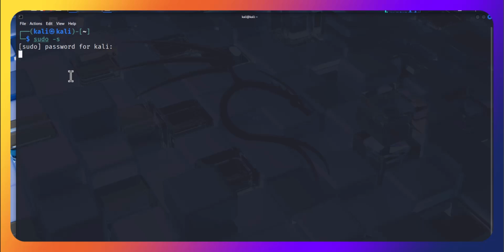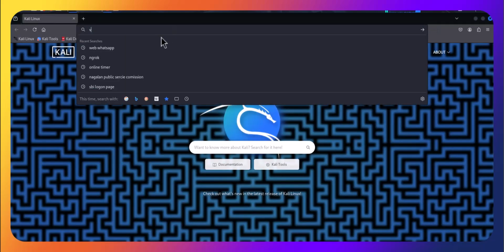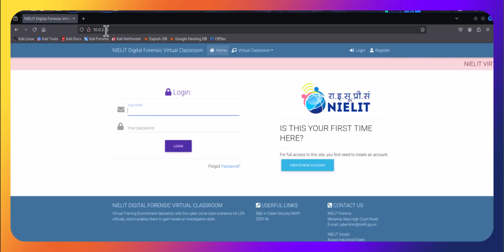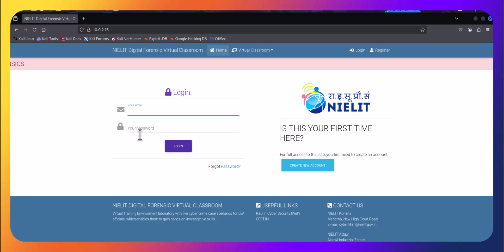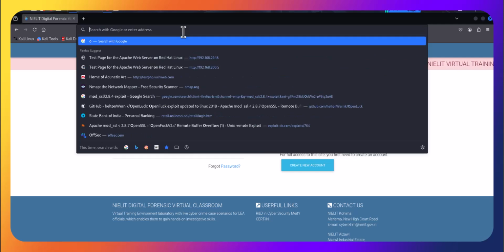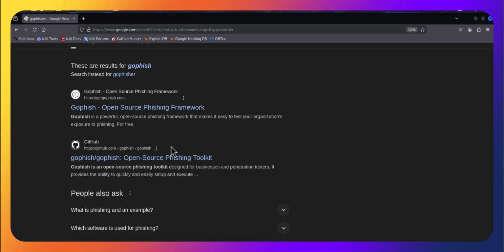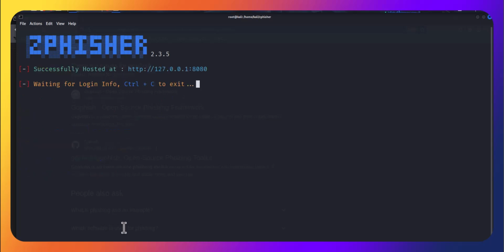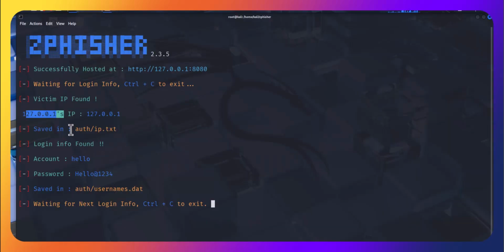Phishing Simulation II